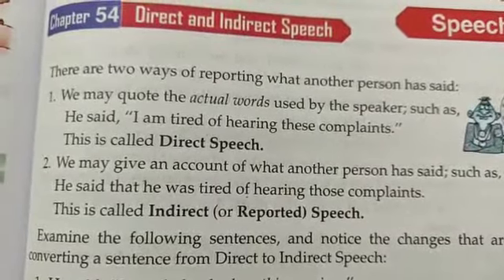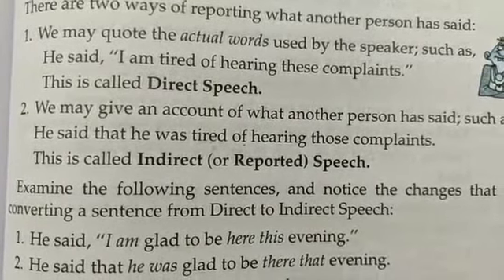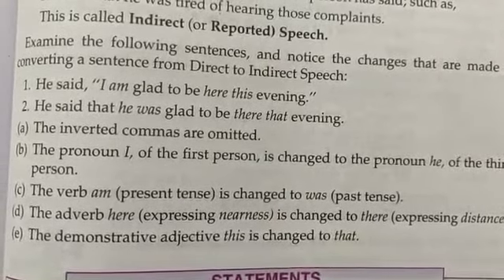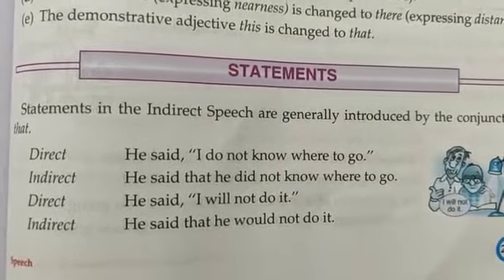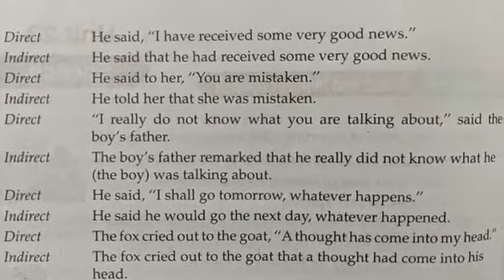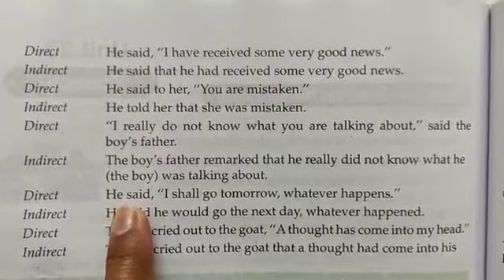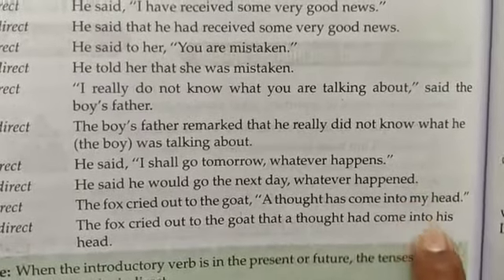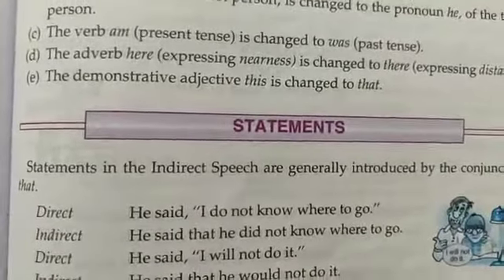Class 8th English grammar